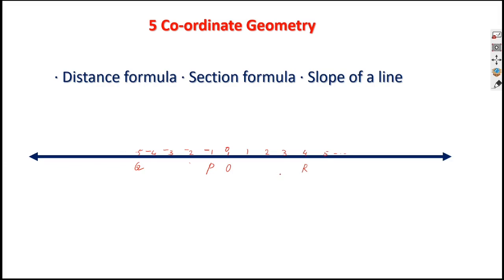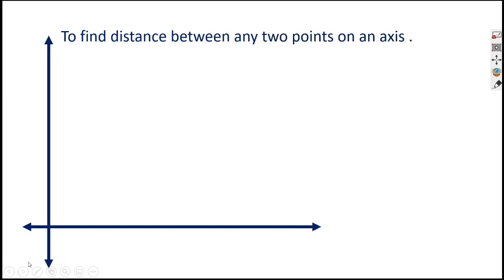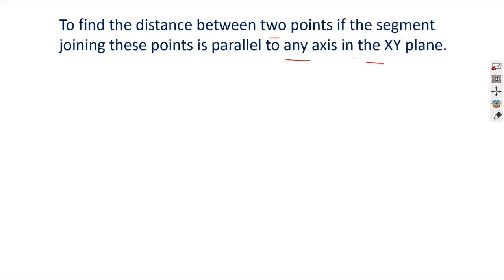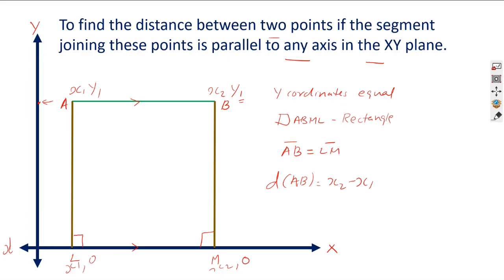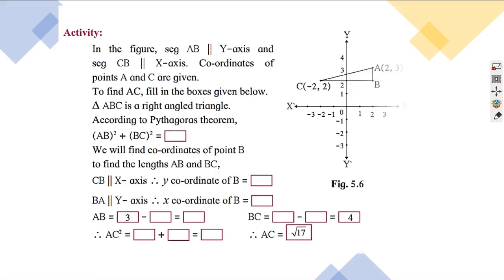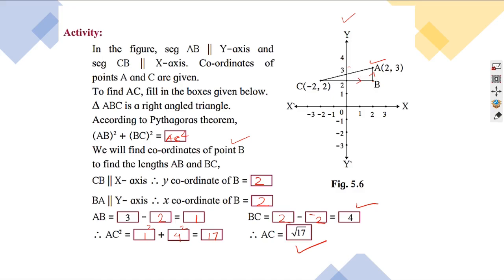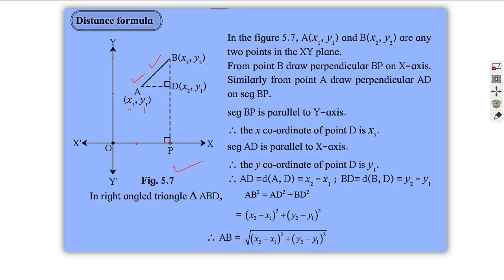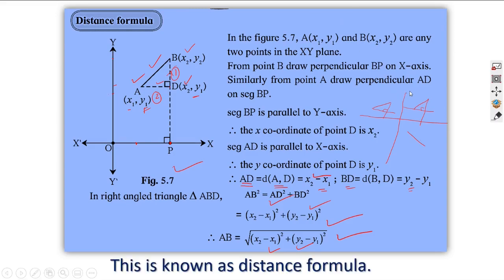Class 10 Mathematics Co-ordinate Geometry by BMC Edu VTC Teacher Sreekumar T